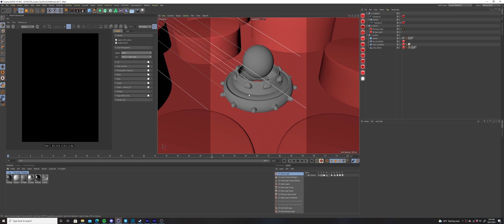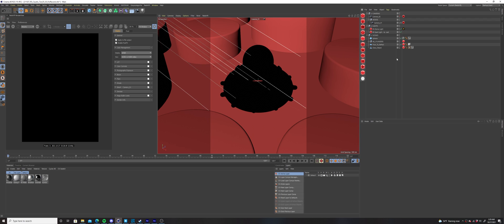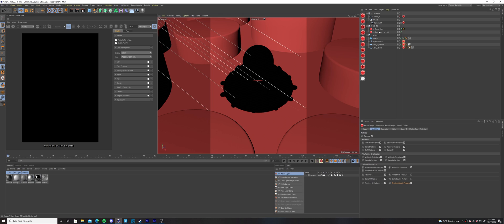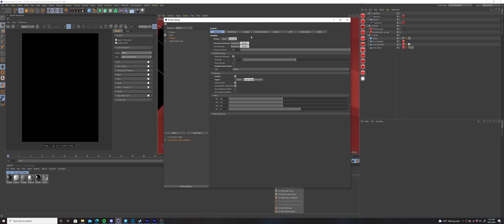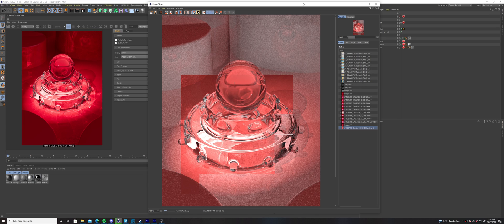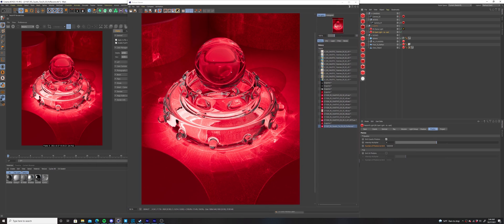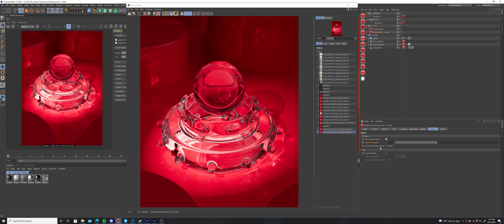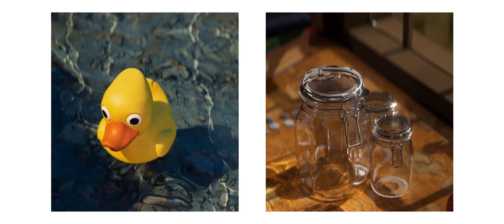C4D - How to use Redshift Caustics! (Quick Start)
How to use caustics while rendering in Redshift

In order to add caustics to your scene you need at least one object to cast caustics, one to reflect them and a light to emit caustic photons.

*** Also, make sure bucket rendering mode is on in the render view or you won't be able to see any caustics ***

Select the object you'd like to emit caustics from and the objects that will reflect those caustics.

Add a Redshift Object Tag to each of them.

Click the RS object tag for the object that will cast caustics - Select the Visibility Tab - check the override option - In the bottom right under the global illumination parameters select the "Cast Caustic Photons" box

Click the RS object tag for the object that will reflect caustics -Select the Visibility Tab - check the override option - The "Receives Caustic Photons" option will be on by default.

Select the lights in your scene that you would like to affect the caustics - go to the Photon tab and under the Caustic parameters select the "Emit Caustic Photons" check box.

Increase the "Number of Photons to Emit" parameter a lot... like a lot a lot. The default value is 100,000 - you probably won't get decent results until your over 10,000,000 photons.

Open up the Redshift Render Settings and make sure the "advanced settings are turned on". Deselect automatic sampling and adjust your samples min and max to be more appropriate for your scene. My default is usually min 4, max 512. Select the reflection, refraction and light overrides increase each of these to 2048 to give those areas of your render more samples to work with.

Turn on the picture viewer and see how your caustics are looking. You can also preview them in the redshift render view with bucket mode on as I mentioned earlier but I want to see our render in full resolution.

If you're already using a large # of photons like I suggested but you're seeing a lot of tiny dots making up your caustics, you can go to your RS render settings, select the Caustics tab, and increase the blur radius. Move it upwards in small increments until your caustics appear smooth. If you increase it too much you're caustics will begin to blur and lose their detail.

You can always go back to the "number of photons to emit" parameter in your light and increase it even more to get better quality caustics but this will continue to increase your render times.

As you can see adding more photons and adding a small amount of blur radius to our settings really helped clean up the render.

Lastly you can also increase the "intensity multiplier" to brighten your caustics. This won't make the quality of the caustics better in any way, it will only make them brighter which is sometimes helpful when your balancing the levels of your lighting throughout your scene.